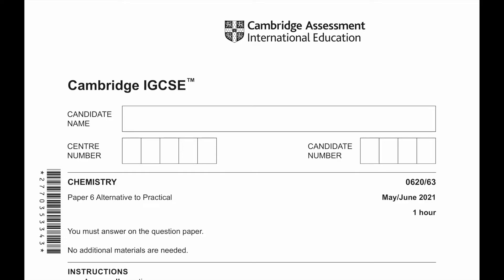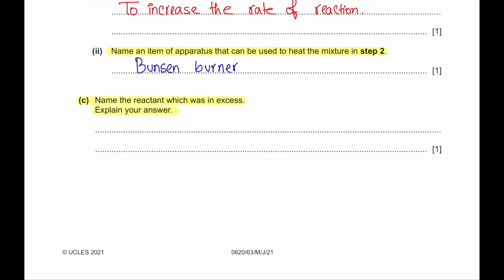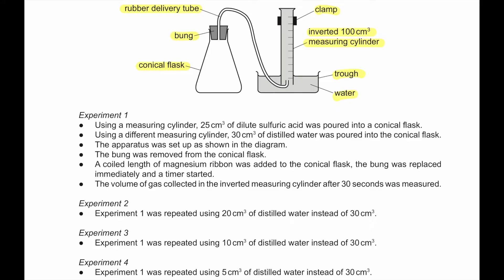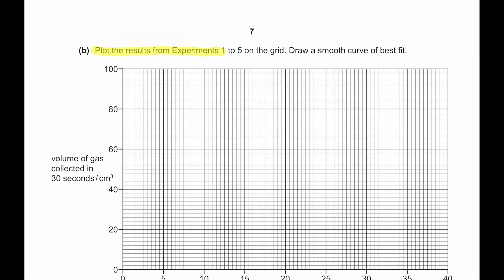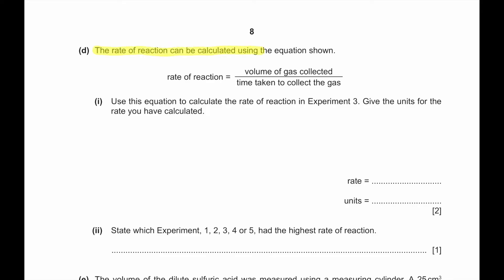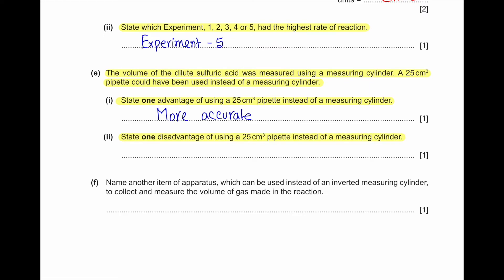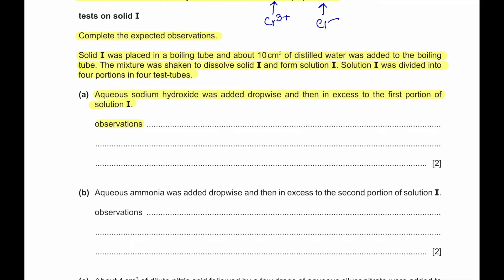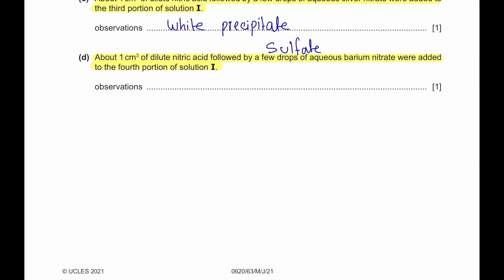0620_s21_qp_63 SOLVED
Hello Everyone

-TIME STAMPS-
00:00 INTRODUCTION
00:15 Q1
30:30 Q2
11:31 Q3
15:48 Q4